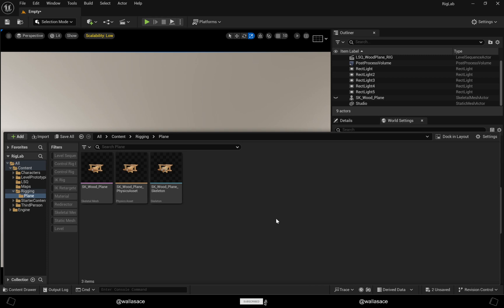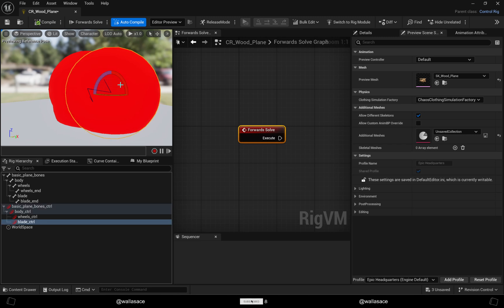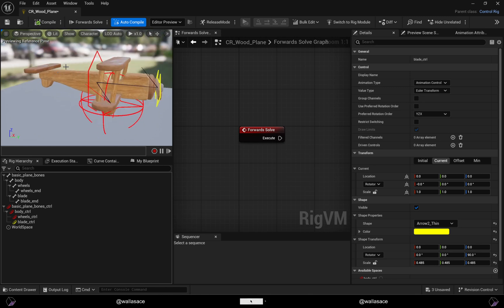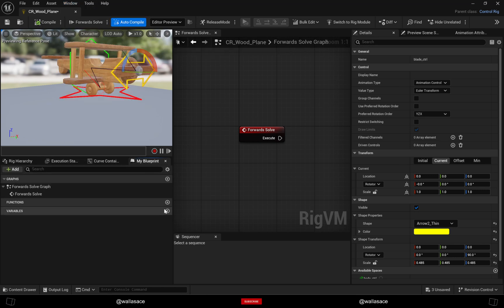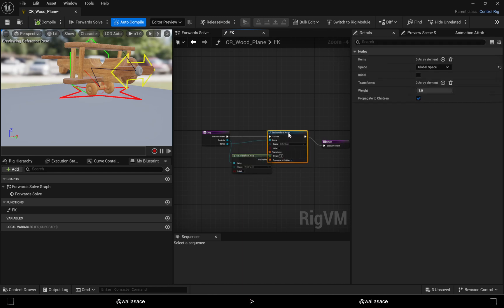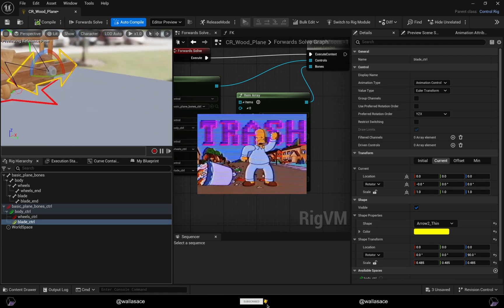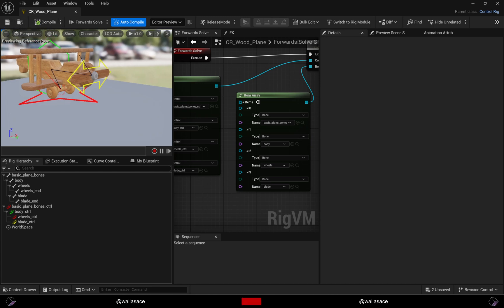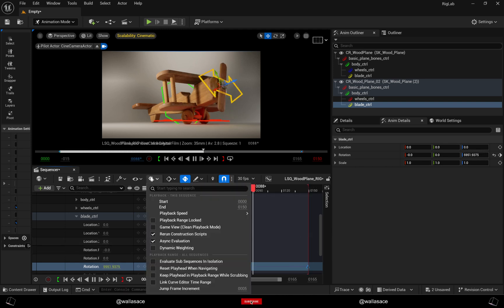A simple Control Rig in a Unreal 5.5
Creating a Simple Control Rig in Unreal Engine 5.5 🎮✨

In this video, I show how I created a simple Control Rig using Unreal Engine 5.5! 🚀 If you're interested in learning more about rigging inside Unreal, this tutorial can help you get started.